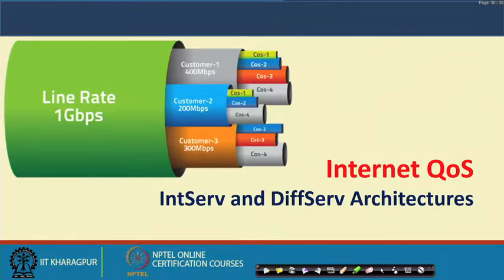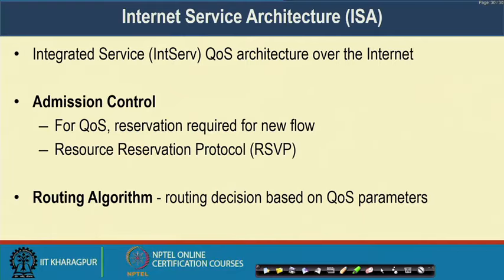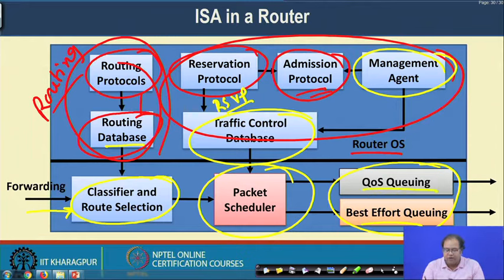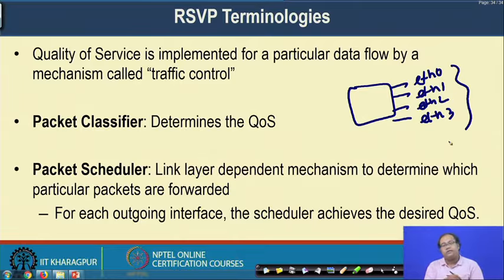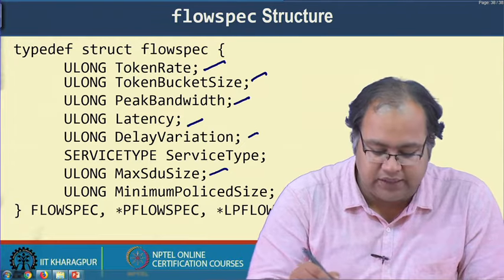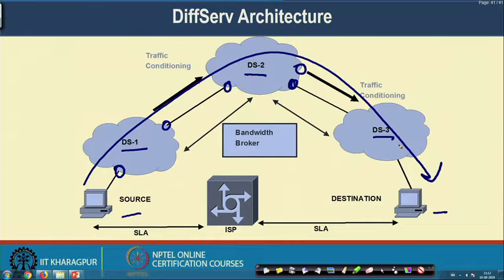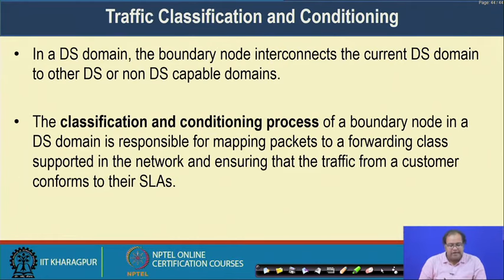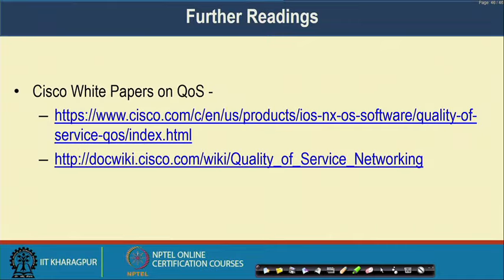Lecture 35: Internet QoS - V (Integrated and Differentiated Service Architecture)